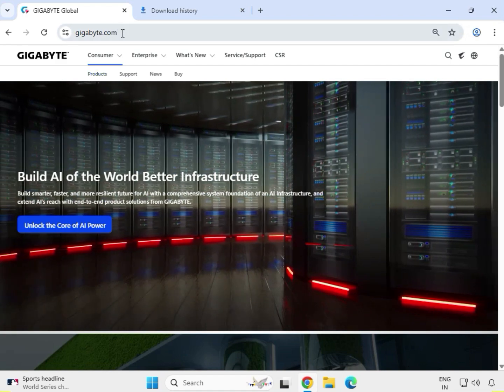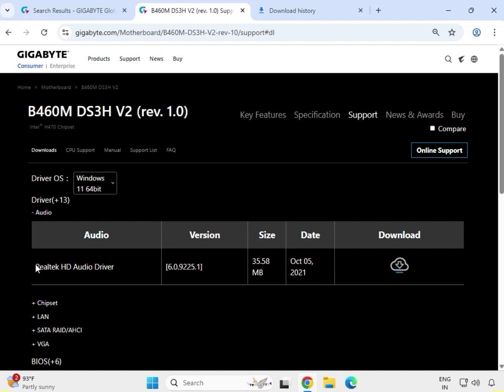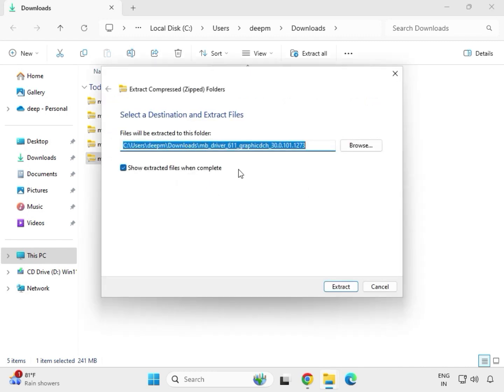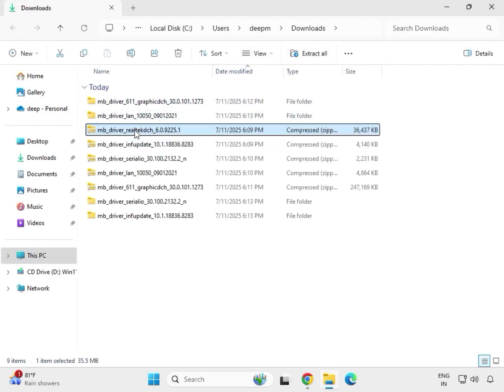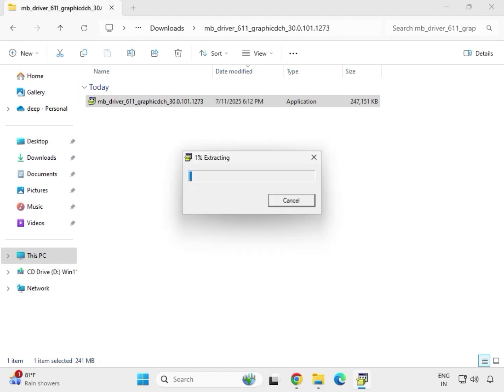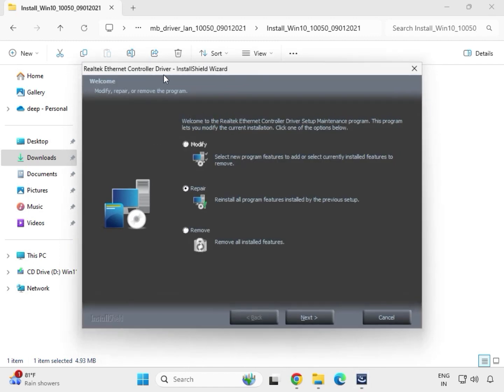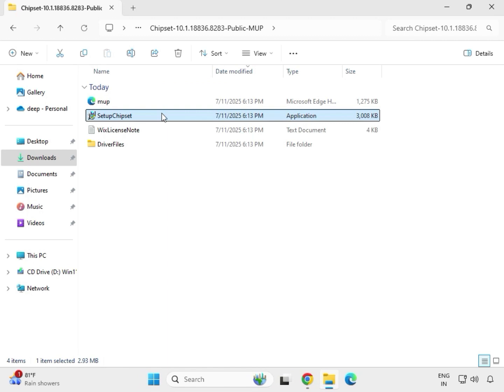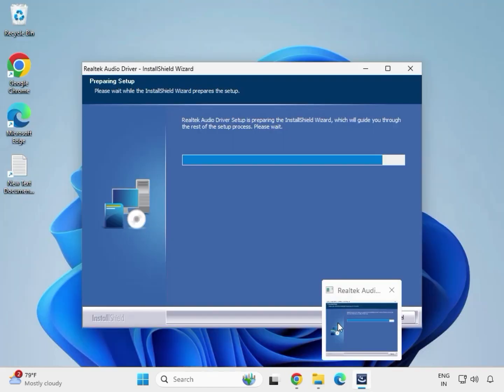Gigabyte B460M DS3H V2 Driver Installation Guide for Windows 10 and 11